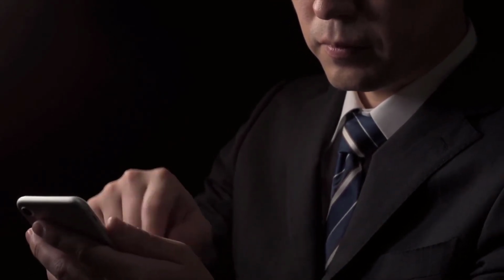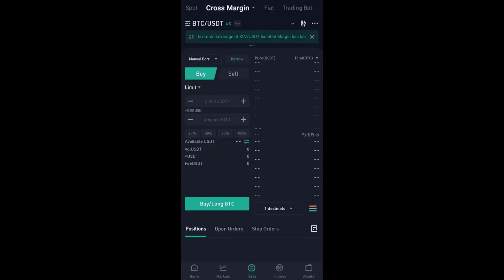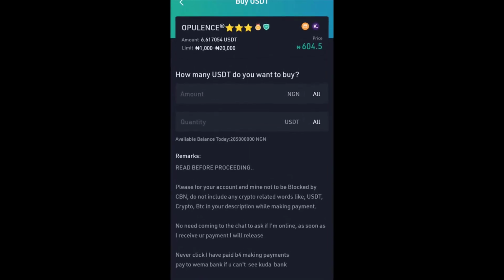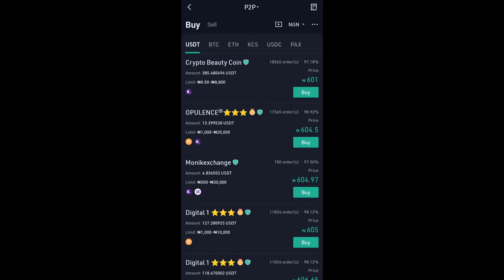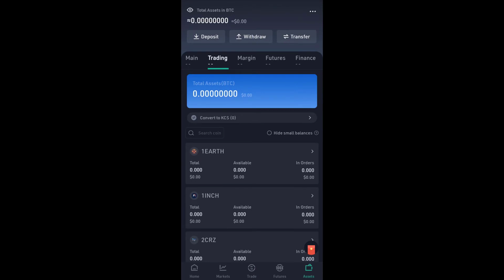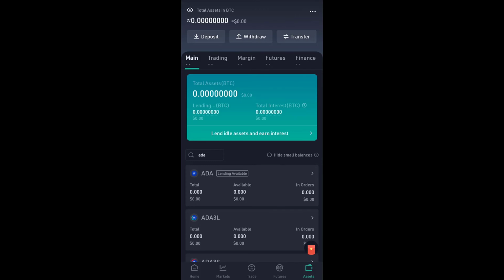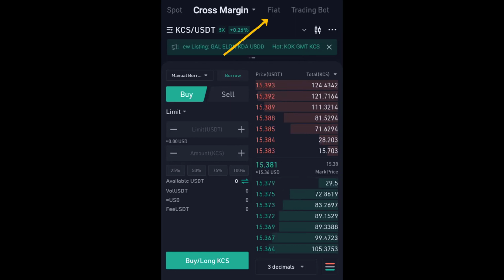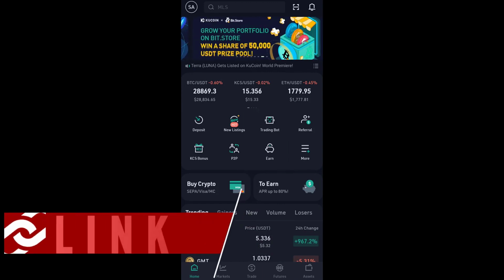The best alternate to binance exchange | Kucoin A-Z Tutorial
This is the best alternate to binance exchange, especially if you are having a problem with binance verification, and you will also be able to buy USDT at up to 15% off.

I teach you the different ways you can make money online.